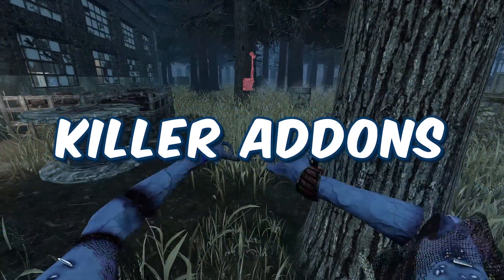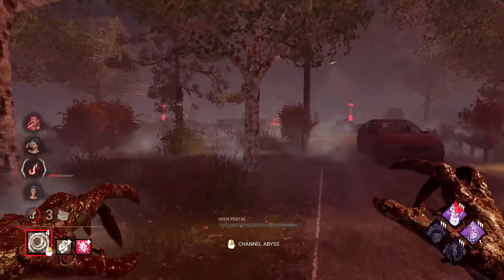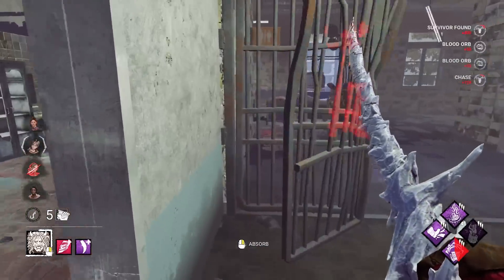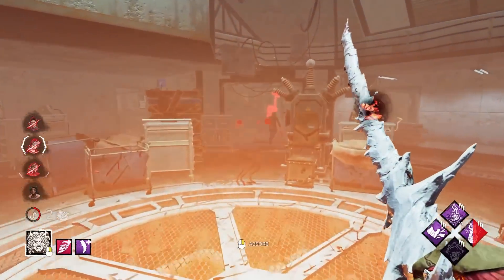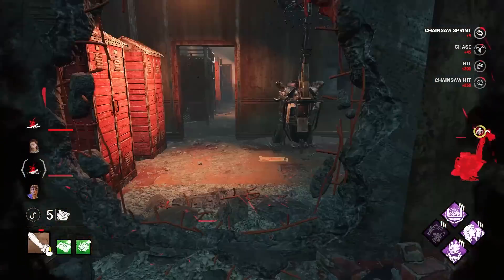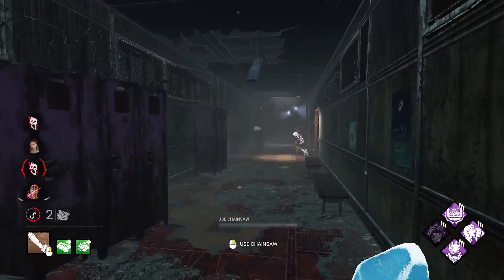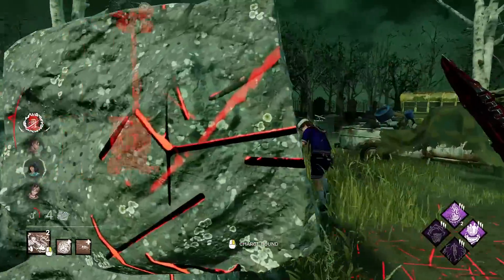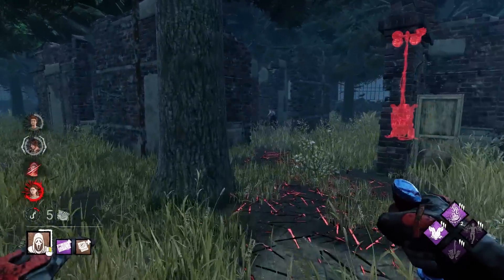These 5 Most Underrated Killer Addons Are Insanely Strong | Dead by Daylight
Did you know that there are over 600 Killer Addons in the game? In this video, I want to shed light on some hidden gems among those addons that are often overlooked and underrated. Join me as I showcase what I believe to be the 5 most underrated Killer addons in Dead by Daylight.

First up, we have the best survivor tracking tool in the game, Demogorgon's Leprose Lichen addon. This addon is a game-changer as it reveals every survivor's aura for a few seconds every time Demo uses a portal. Hiding from this addon becomes nearly impossible, yet it remains vastly underutilized. With my 9000 hours of experience, I can count on one hand how often I've encountered a Demo using this powerful addon.

0:00 Intro
0:39 Demogorgon Leprosen Lichen
8:00 Oni Iridescent Family Crest
16:41 Billy Leafy Mash
22:54 Wesker Beetle Unicorn
28:35 Ghostface, Drivers License

Cody Martin – Control Program
Cody Martin – Drunken Thrush
Moments – Things Gone Wrong
Moments – Universal Wonder
Moments – Beauty in Change